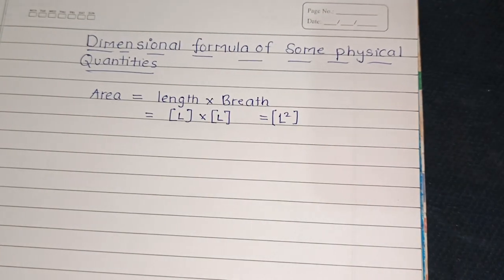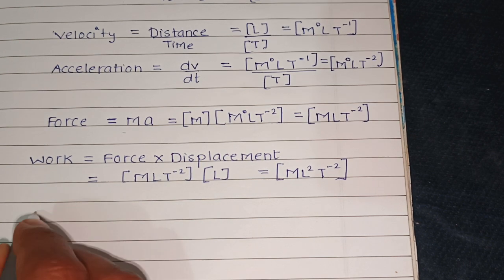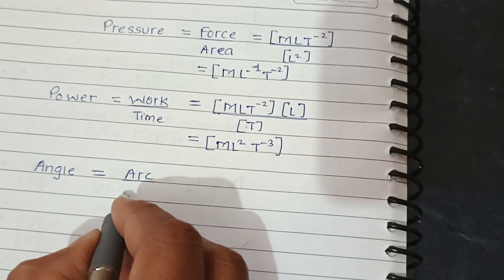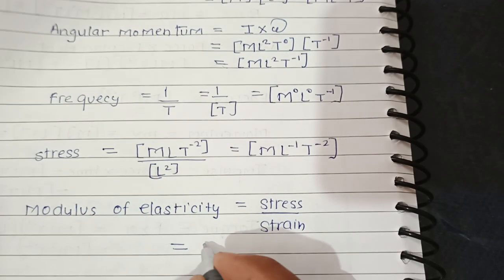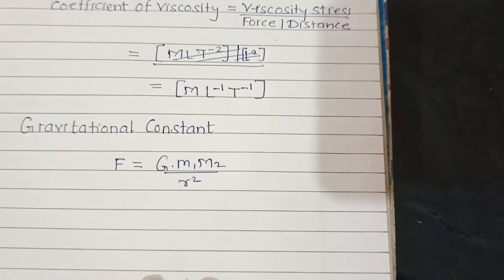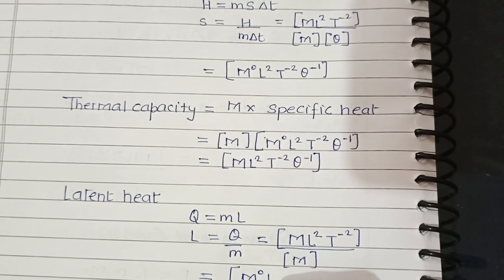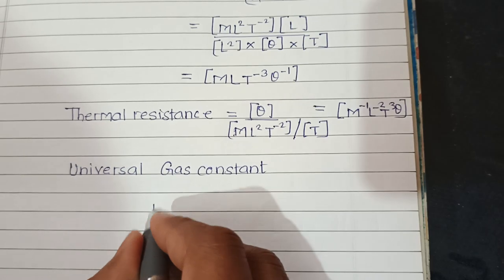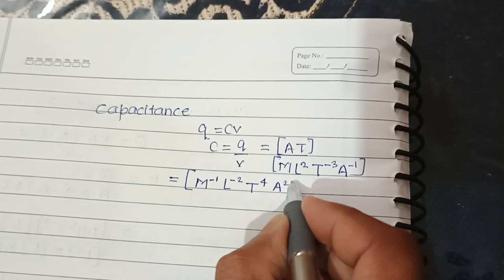Class 11 physics measurement and unit lesson 02 ICSE BOARD CBSE BOARD UP BOARD BY AK